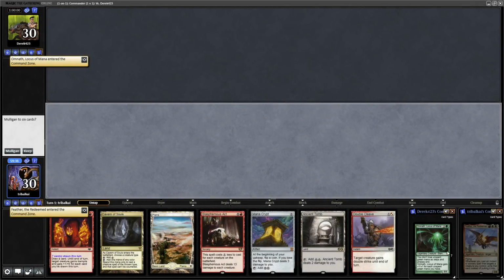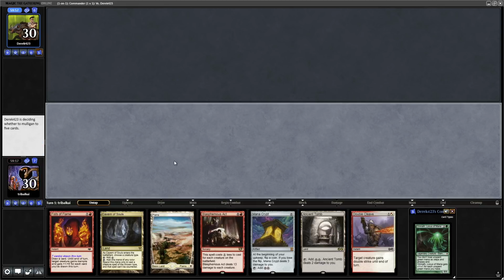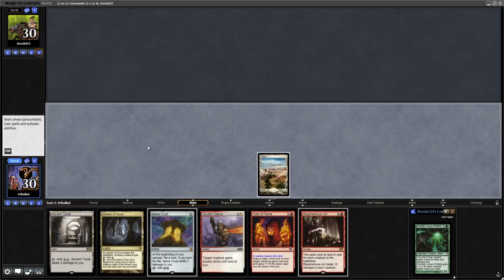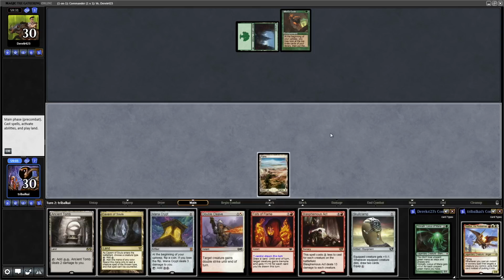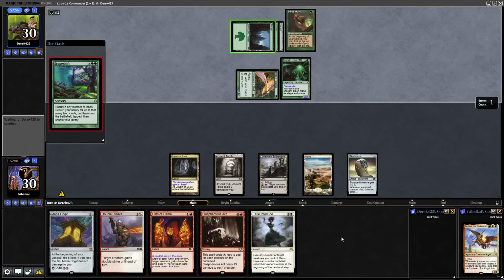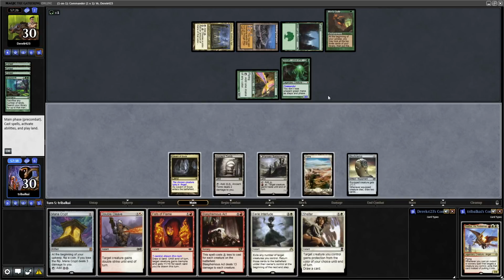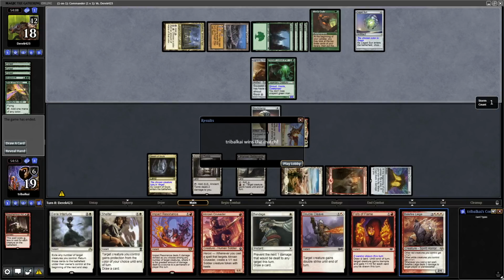Feather, the Redeemed vs Omnath - Commander/EDH - tribalkai/eedi-H - 1v1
A 1v1 Commander game featuring:

Feather, the Redeemed vs Omnath, Locus of Mana.